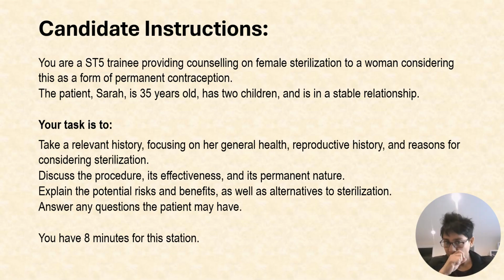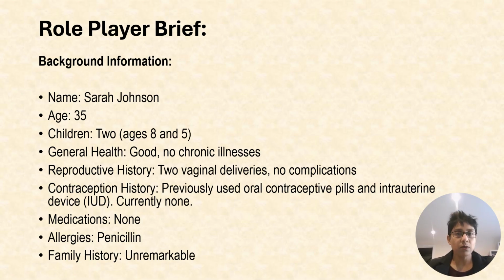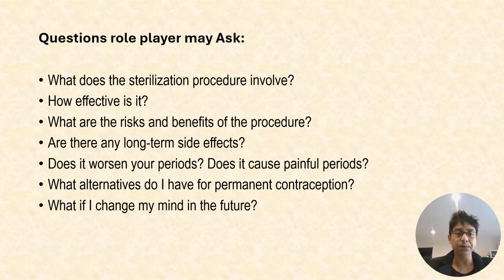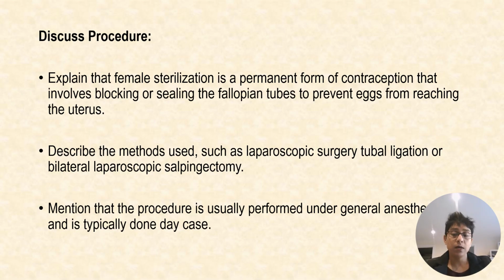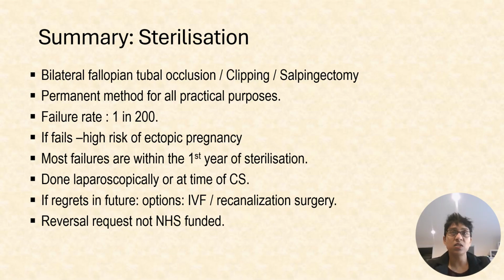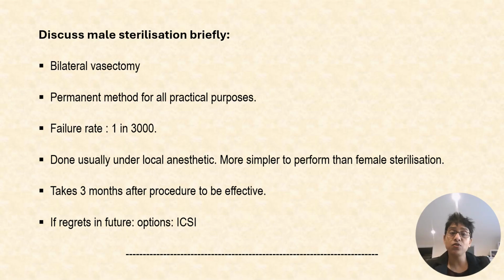Female Sterilisation Counselling | MRCOG Part 3 OSCE Preparation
Female sterilisation is an important topic in the MRCOG Part 3 examination, particularly in stations assessing communication, counselling, and shared decision-making.

In this video, I discuss how to approach female sterilisation counselling in an MRCOG Part 3–style scenario, including the key points expected by examiners.

Topics covered:
• Indications for female sterilisation
• How the procedure works (tubal occlusion / tubal ligation)
• Effectiveness and failure rates
• Risks and complications
• Alternatives to sterilisation (e.g. LARC methods)
• Risk of regret and counselling considerations
• Key communication points for MRCOG Part 3 OSCE stations

This video is designed for MRCOG candidates preparing for Part 3 clinical assessment as well as trainees in obstetrics and gynaecology.

👩‍⚕️ Presenter:
Dr Sanchaita Das
Consultant Obstetrician & Gynaecologist (NHS)
MRCOG Examiner-style teaching for postgraduate trainees.